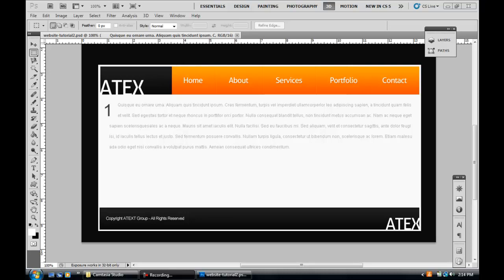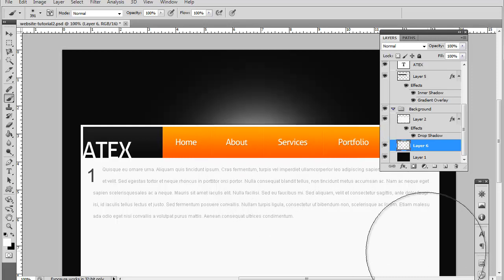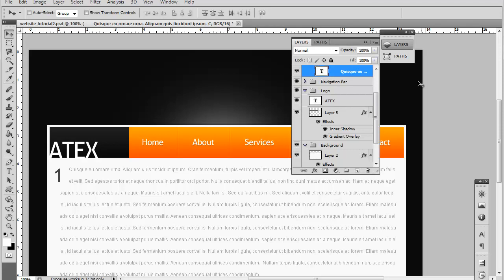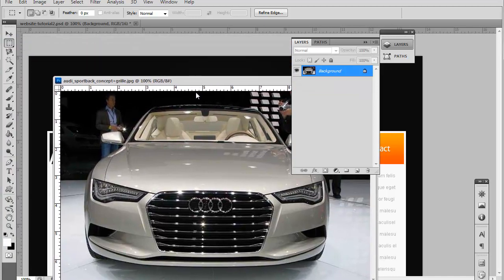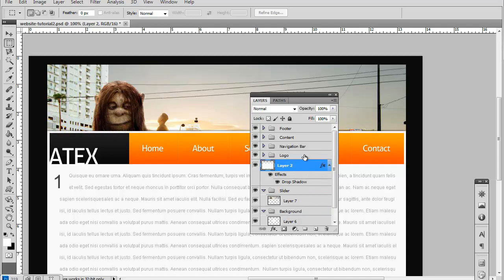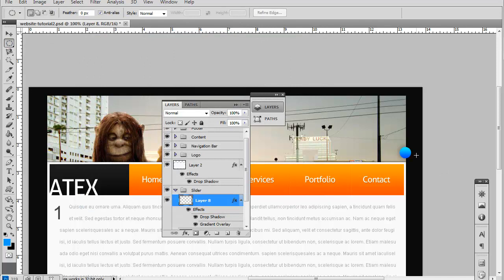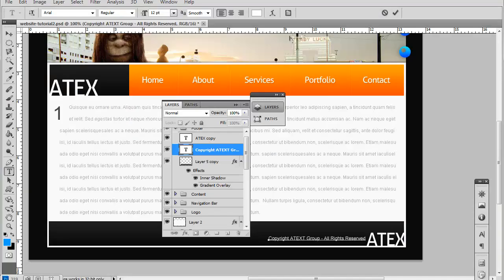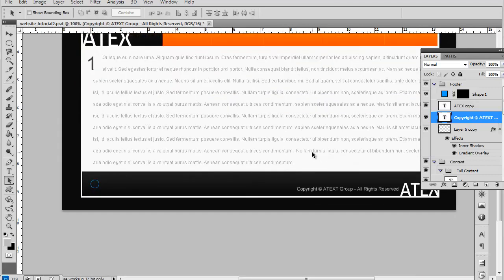Adobe Photoshop CS5 Template Tutorial #2: Part 3 - Slider Button and We're Finished! (HD)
In my second Photoshop Template Tutorial series we will be making a portfolio/personal website, here we go over spicing up the design a little bit and making the slide.